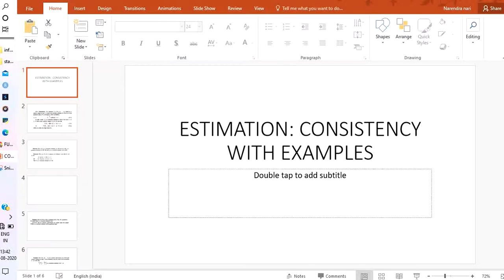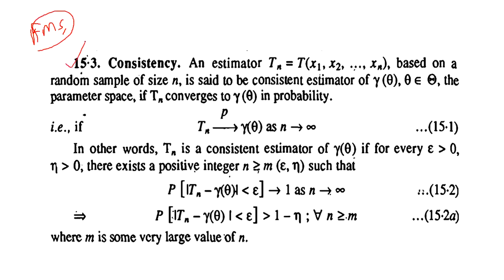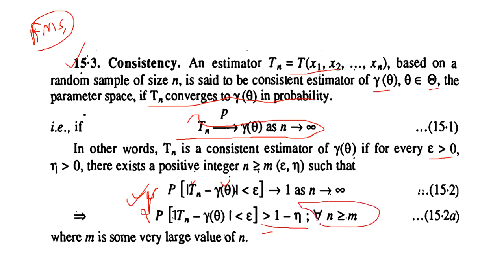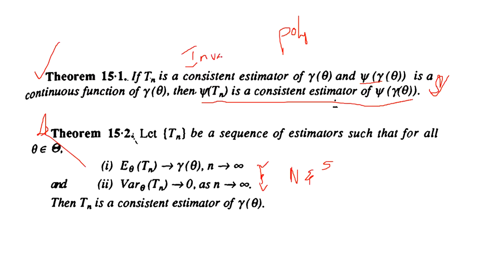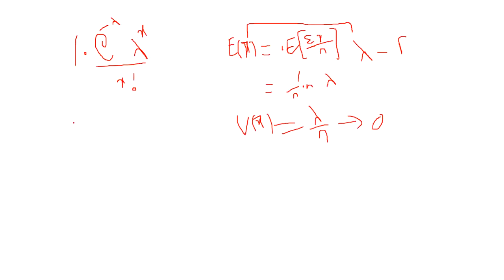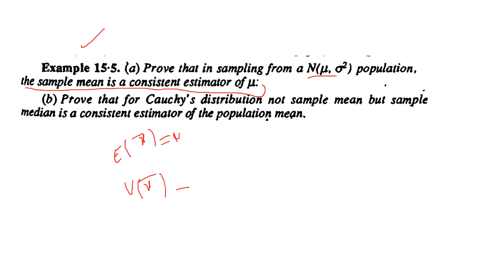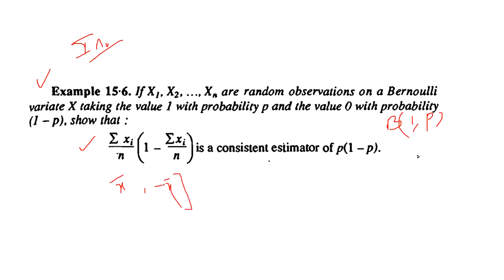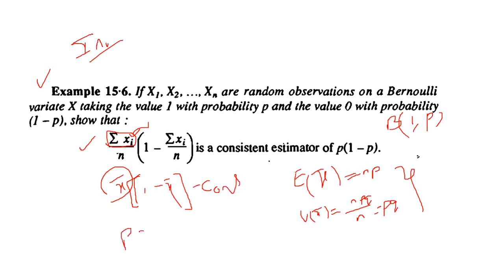CONSISTENT ESTIMATOR: DEFINITION WITH EXAMPLES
THANKYOU!